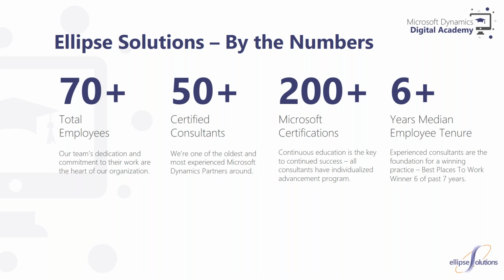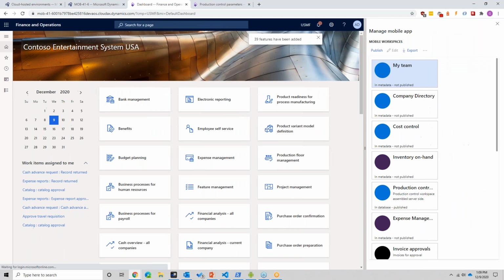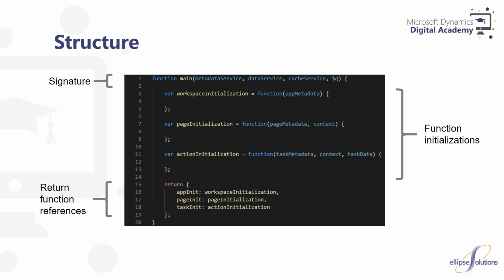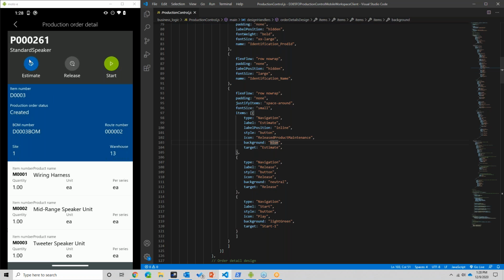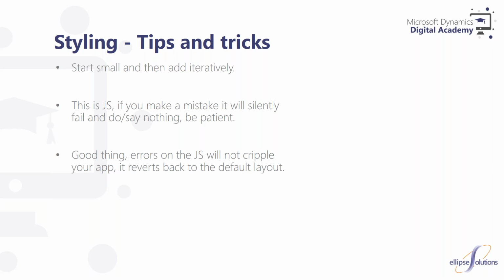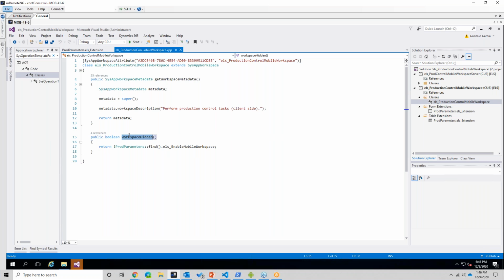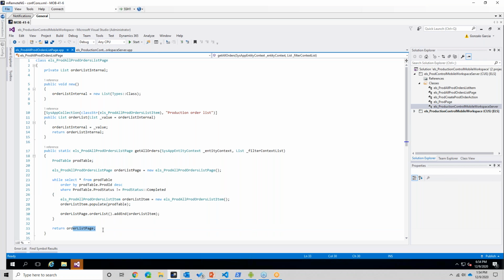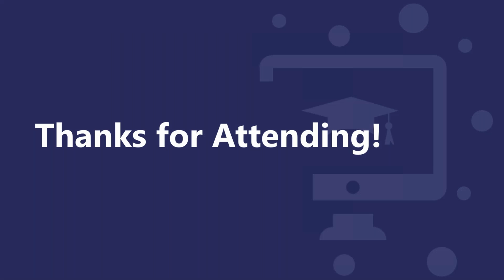Dynamics Digital Academy: Upgrading from Dynamics AX to D365 S5 - Advanced Mobile Workspaces